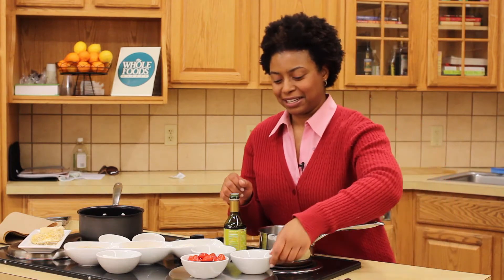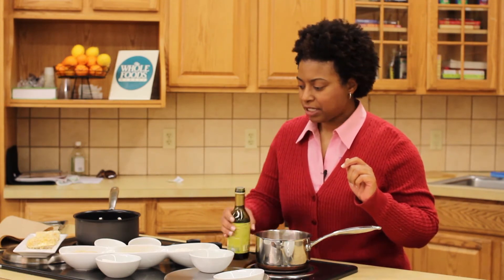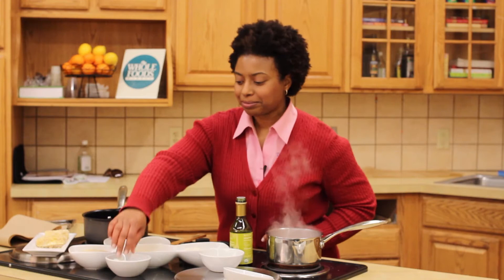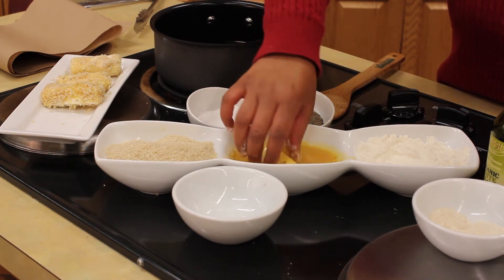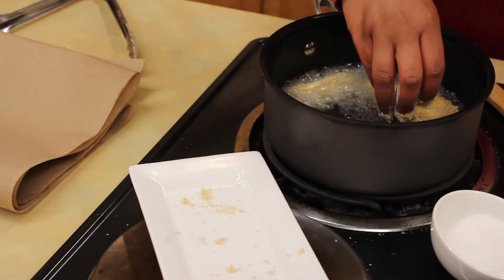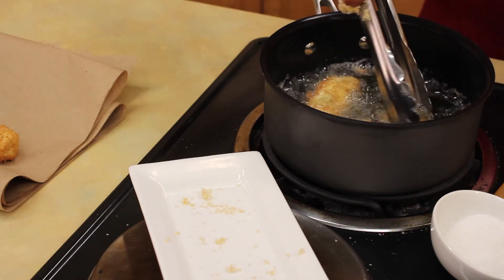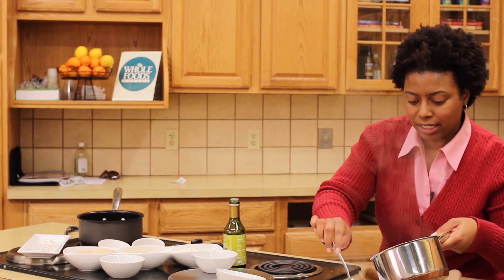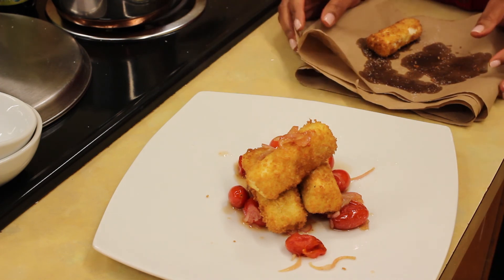Fried Goat Cheese in Tomato Tapas : Love for Goat Cheese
There are few things more delicious than friend goat cheese in tomato tapas. Find out how to expertly prepare fried goat cheese in tomato tapas with help from a research and development chef in this free video clip.

Expert: Elle Green
Filmmaker: Joshua Mclaurin

Series Description: If you love goat cheese, there are a few key appetizer, dip and sauce recipes that you're definitely going to love just as much. Expand your love for goat cheese into your very own kitchen with help from a research and development chef in this free video series.